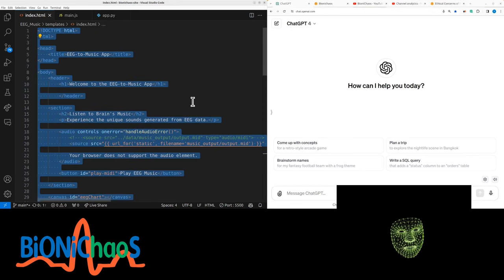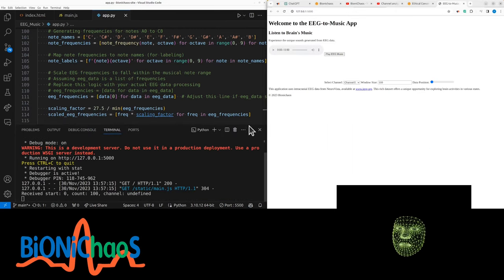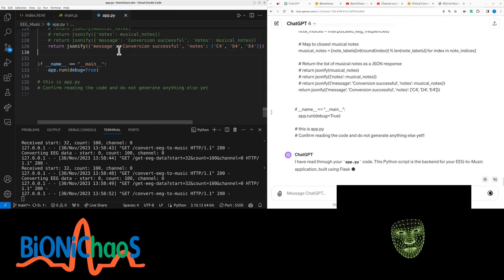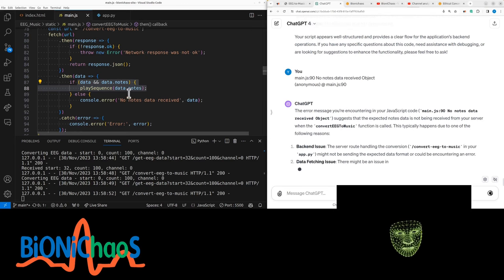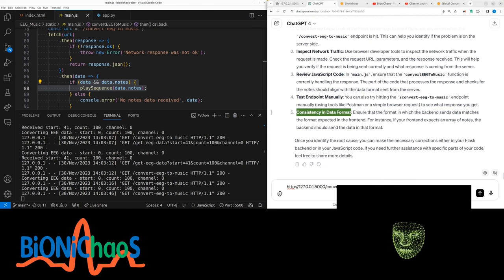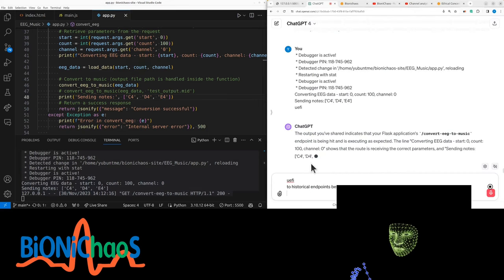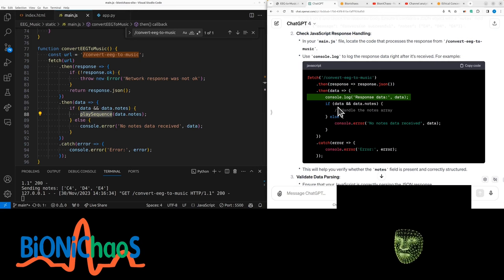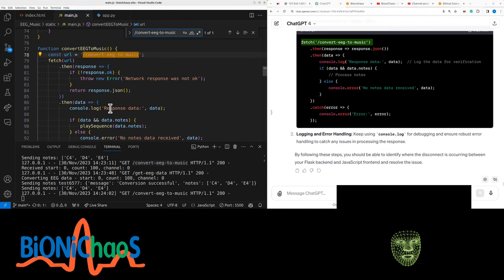From Brainwaves to Sound Waves - EEG into Music Converter - Web App Development - Part 9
Hello everyone! In this video, I dive into the fascinating world of EEG music creation using a Flask application. I start by giving an overview of the app, which includes files like index HTML, main JavaScript, and a Python script. The core functionality revolves around fetching EEG data, updating it, and visualizing it in a meaningful way.

I demonstrate how the application retrieves EEG data from a specified URL and how it handles network responses and errors. The update data function is crucial as it reads values from the UI, like the data slider and channel selector, and fetches corresponding EEG data. This data is then plotted using Chart.js, and the convert EEG to music function initiates the music generation process.

The video also covers the integration with Web MIDI JS for handling MIDI devices and SoundPlayer for playing music sequences. I discuss the initialization process, including setting up event listeners for UI elements and initializing the sound instrument, which is a piano in this case.

However, I encounter a challenge with the Python script where the conversion to musical notes isn't functioning as expected. I troubleshoot this issue live, examining the backend and frontend interactions, network traffic, and response handling. Despite some setbacks, I make progress in understanding the problem and plan to continue working on it in future sessions.

Timestamps:
(00:00) Introduction and App Overview
(00:17) File Structure Explanation
(00:31) Fetching and Handling EEG Data
(00:39) Updating and Visualizing Data
(00:47) EEG Data to Music Conversion
(00:56) Plotting EEG Data and Music Generation
(01:05) MIDI and Sound Integration
(01:13) Initialization and UI Setup
(01:20) Sound Instrument and MIDI Configuration
(01:30) Troubleshooting Python Script Issue
(01:44) Testing Music Player Functionality
(01:58) EEG Data Breakdown and Conversion
(02:15) Flask Application and Routes
(02:32) EEG to Music Conversion Details
(02:46) Debugging and Error Analysis
(03:05) Troubleshooting Note Generation
(03:16) Data Fetching and Network Traffic Check
(03:31) Sound Font Integration and Testing
(03:47) Network Response and Error Handling
(04:08) Backend and Frontend Troubleshooting
(04:24) Testing Single Note Conversion
(04:41) Analyzing JavaScript and Network Responses
(05:00) Checking CORS and Endpoint Functionality
(05:18) Frontend and Backend Interaction Check
(05:33) Response Handling and Data Parsing
(05:47) JavaScript Debugging and Data Analysis
(06:07) Parsing JSON Response
(06:27) Further Testing and Analysis
(06:48) Data Retrieval and Functionality Check
(07:11) Final Thoughts and Future Plans

I use GitHub Copilot and ChatGPT for development.